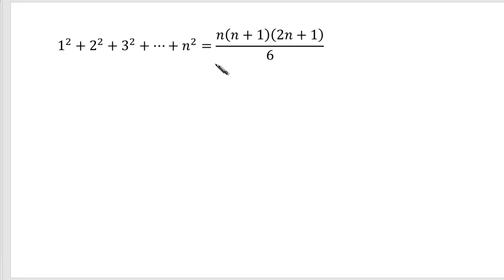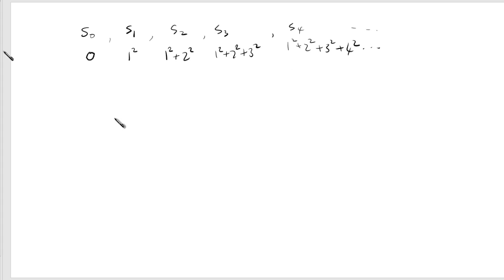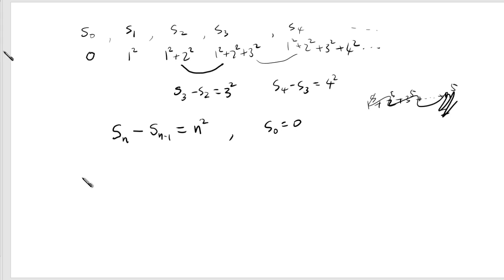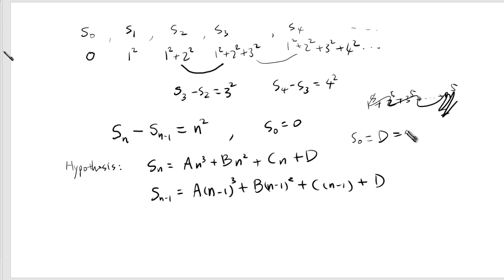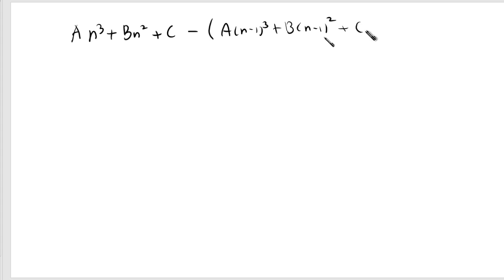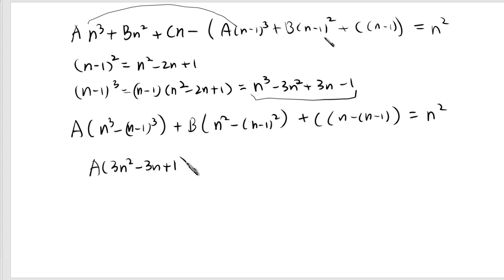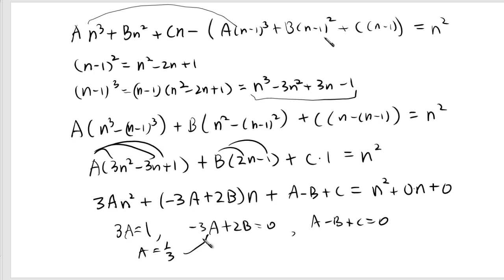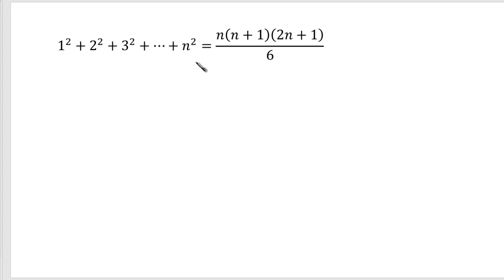How to get the formula for adding squares of 1 through n.